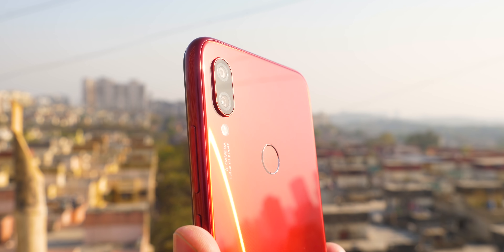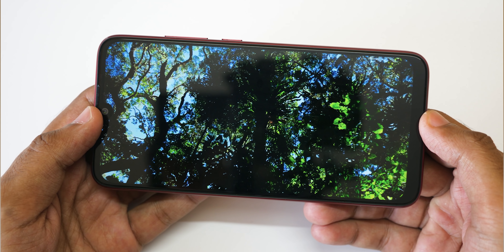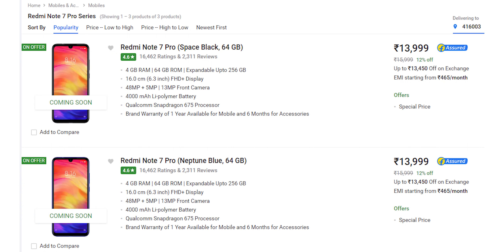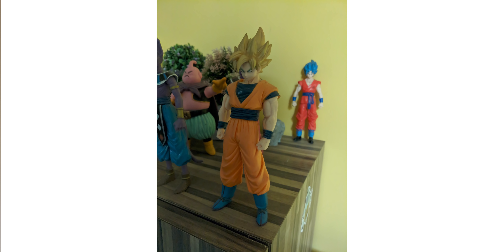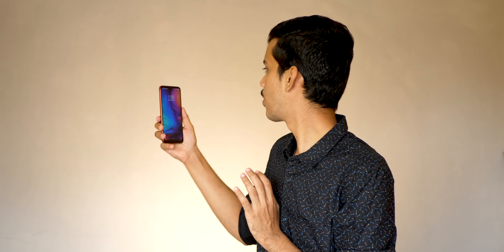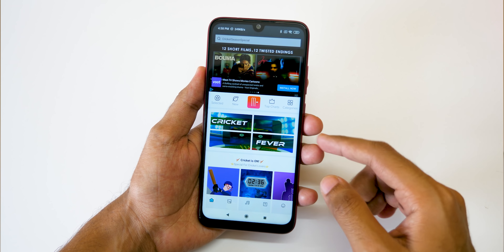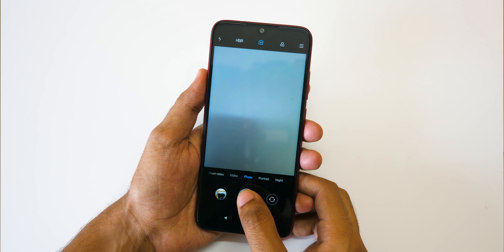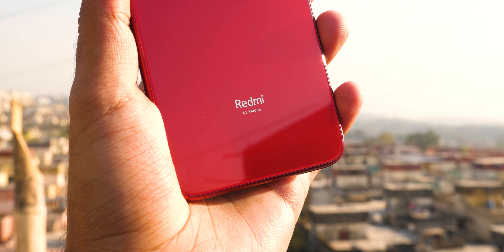Redmi Note 7 Review! Choosing this over Note 7 Pro?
Redmi Note 7 starts at Rs 9,999 with Snapdragon 660 Processor, Gorilla Glass5, 13 MP Camera which works great with Google Camera. but is this all enough? Or should you go with Note 7 Pro by increasing the budget?
★ Google Plus - Who cares lol